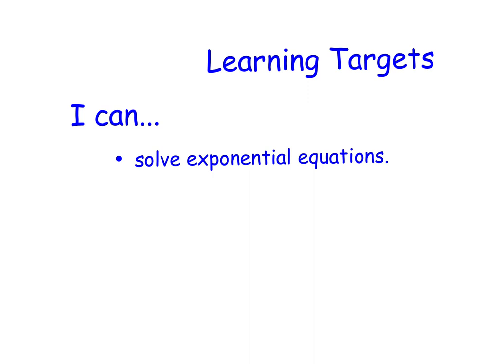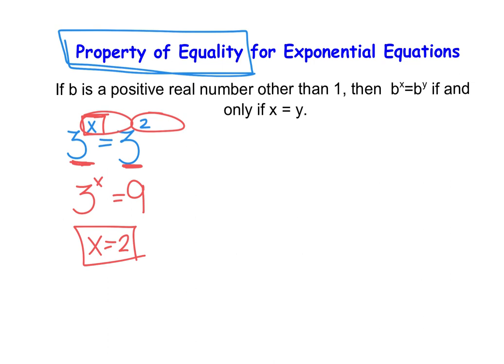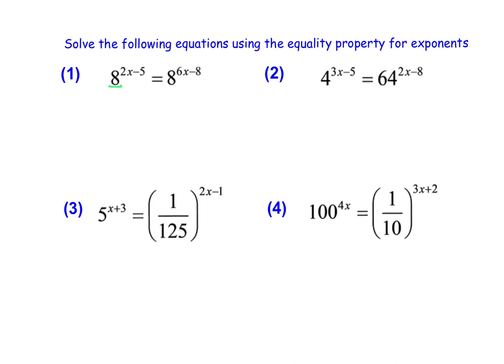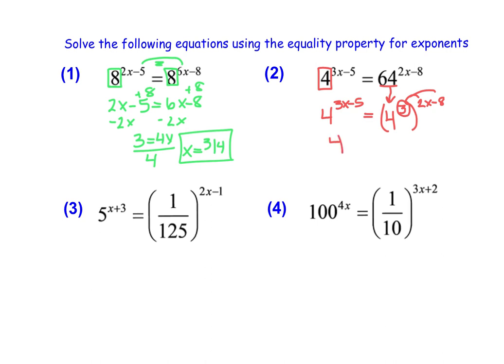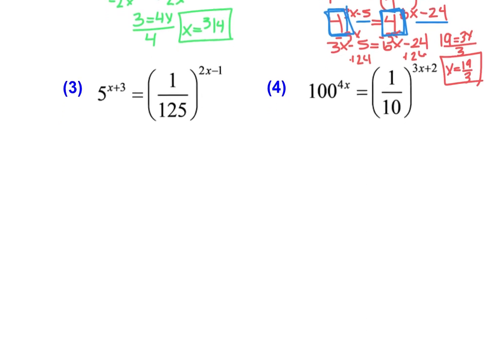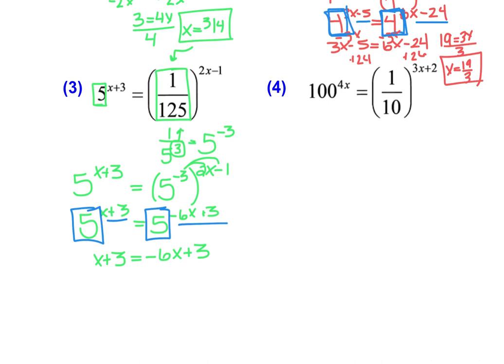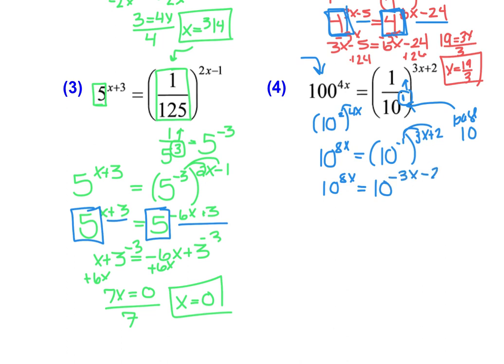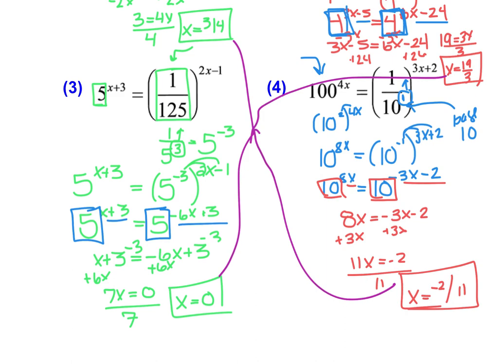Alg2 Ch6V17 - I can solve exponential equations (using common bases)